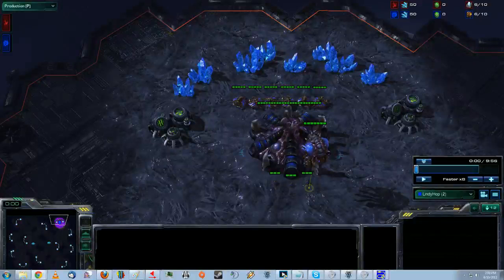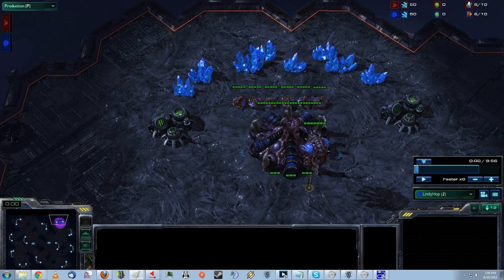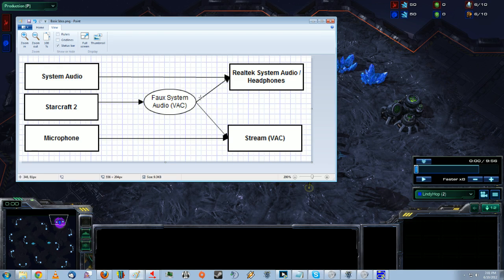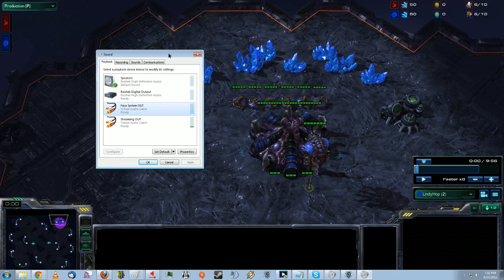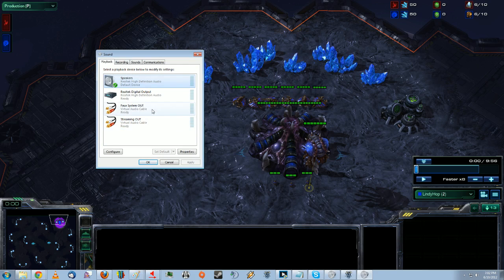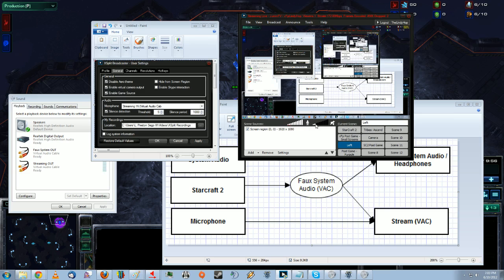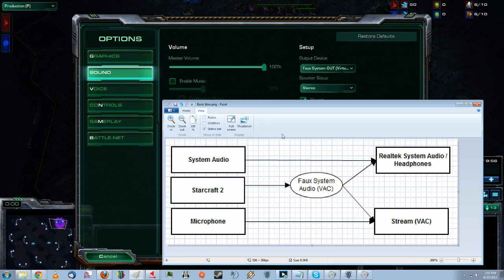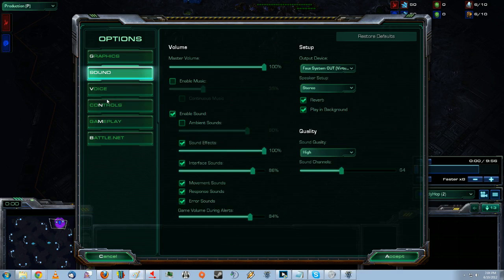How to set up Stream Audio - only streaming microphone and stracraft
Sometimes your music player of choice doesn't have the option to set the output device. So, I've made this guide to help with setting up your stream to exclude your music, and still include SC2 and your Microphone. -- Recorded live on Justin.tv